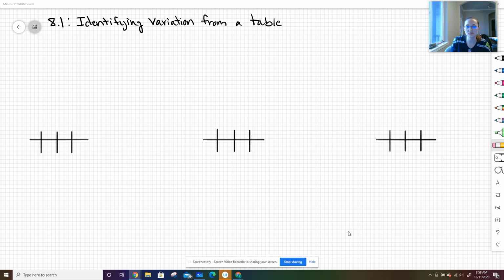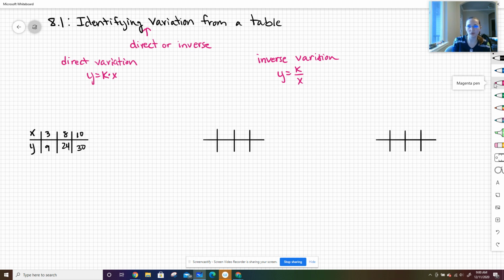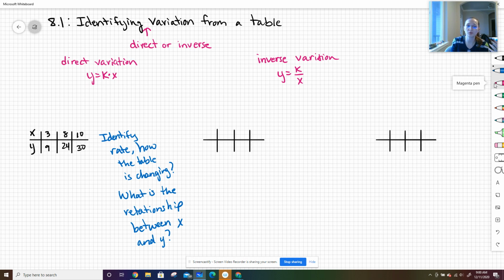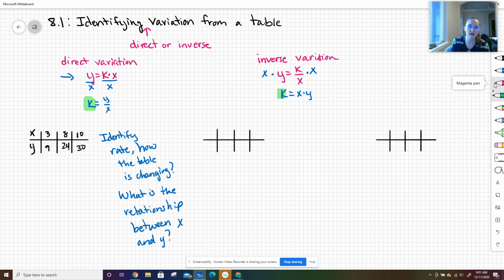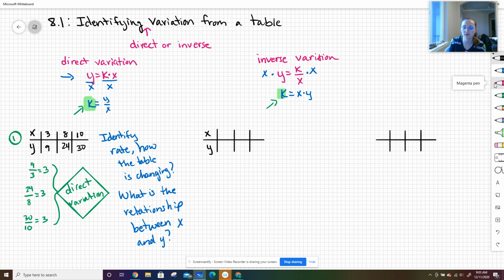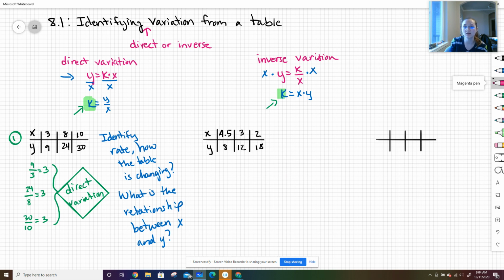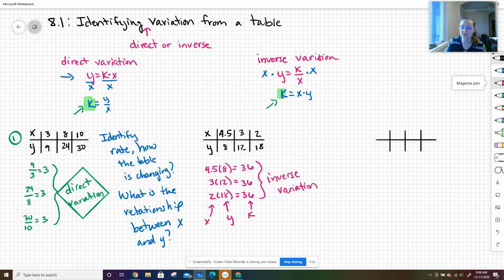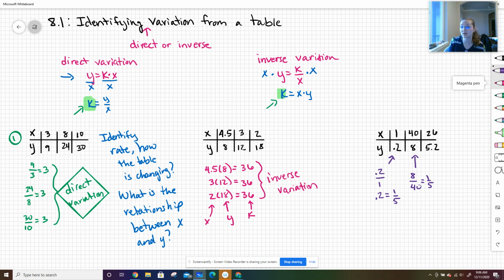8.1 Identify Variations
Examples of identifying direct or inverse variation from a table